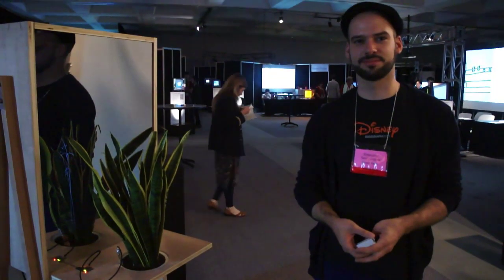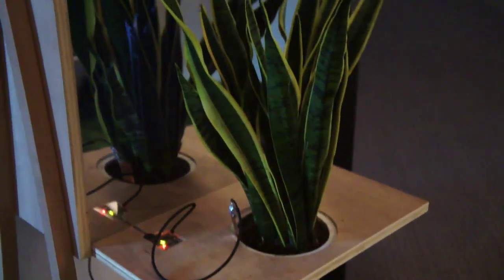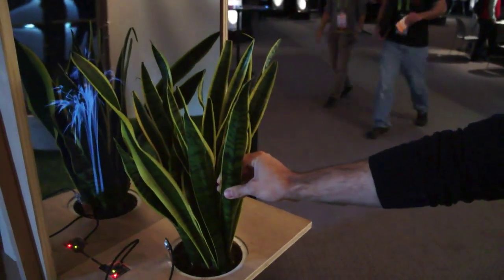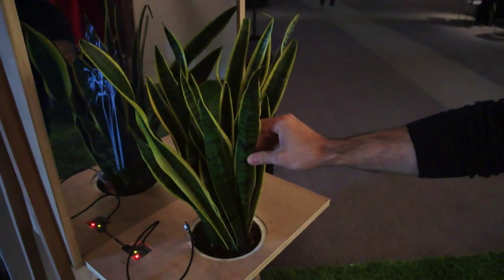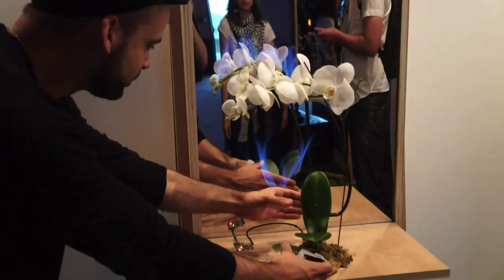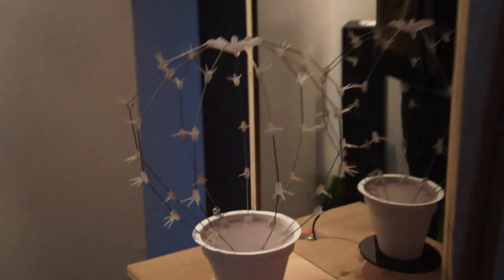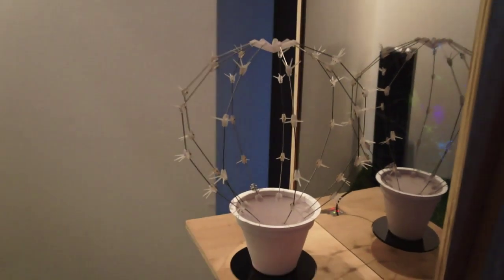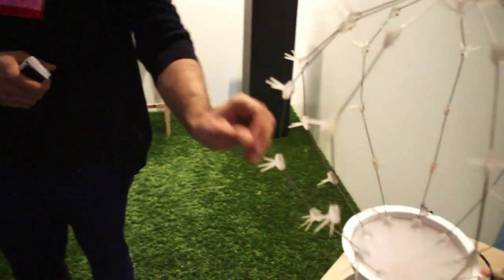Disney Research Botanicus Interacticus hands-on | Engadget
Hands on with the Disney Research Botanicus Interacticus.